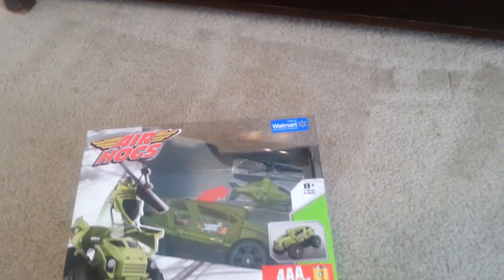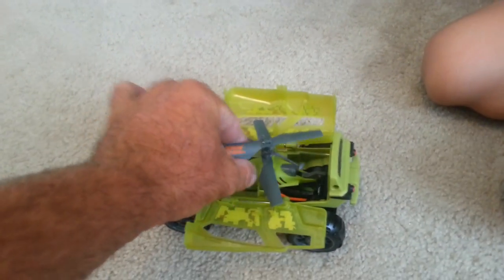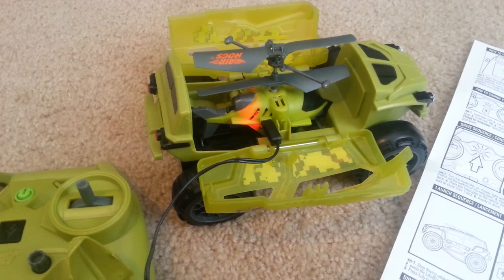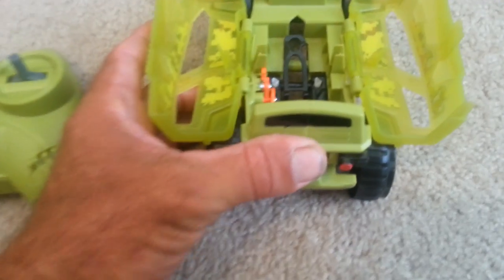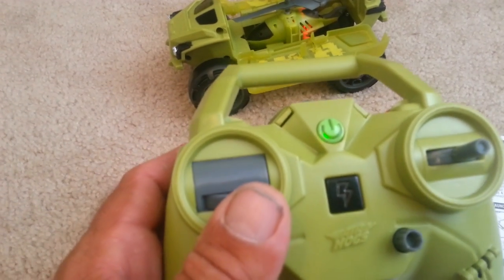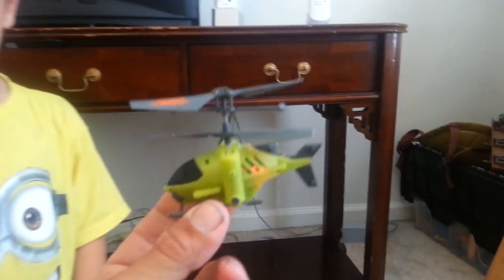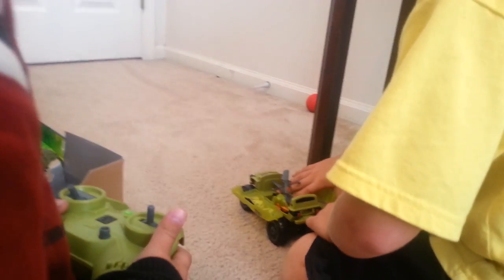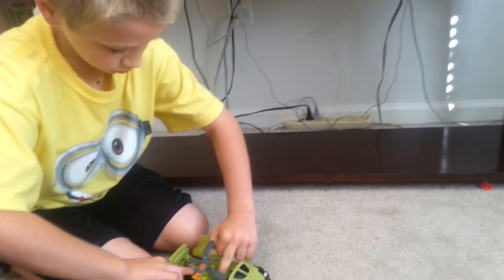Air Hogs Shadow Launcher 2 in 1 Heli Launching Vehicle Unboxing, Demonstration and Review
* Air Hogs Shadow Launcher
Review - Air Hogs Shadow Launcher 2 in 1 Heli Launching Vehicle is definetely a fun toy for boys AND girls. With one remote, you can drive the truck, launch and fly the helicopter.
*Coleman CT200U BIG Mini Bike
*Coleman CT100U Mini Bike
*Black Monster Moto MM-80 Mini Bike

Snaptain Drone
Air Hogs R/C Helicopter
Sky Viper V950 Video Drone